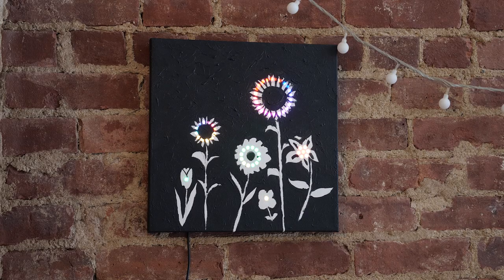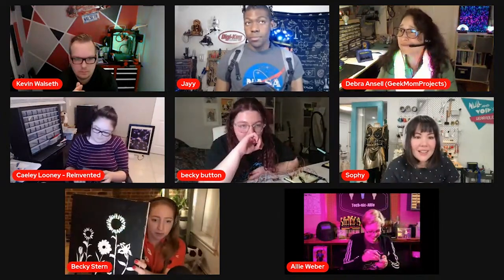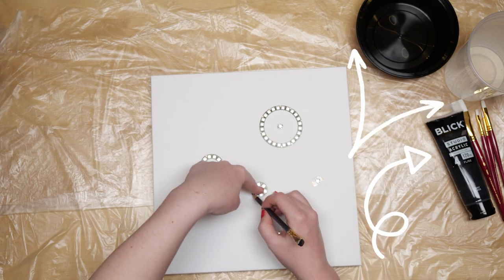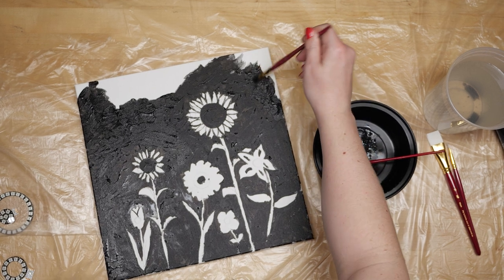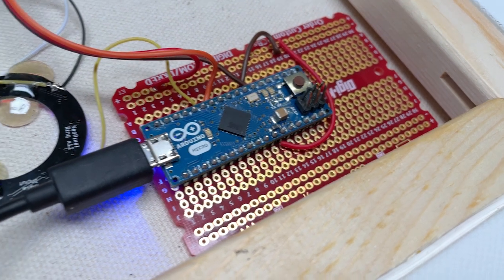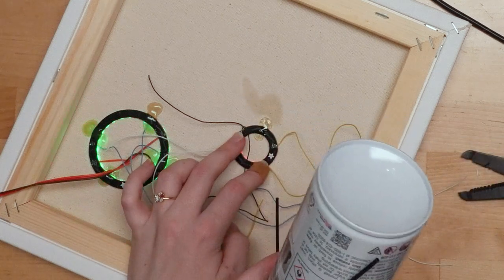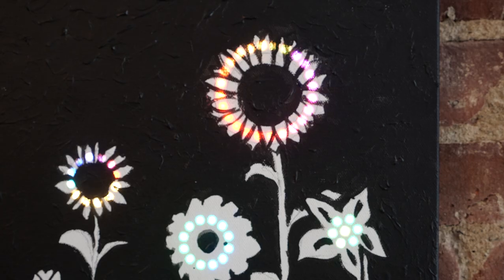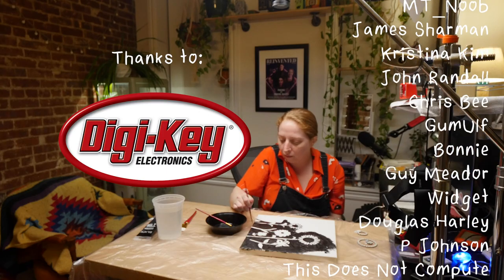NeoPixel LED Painting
00:15 Project background
00:45 What you’ll need
01:10 Planning and painting
01:28 Wiring the circuit
02:55 Outro